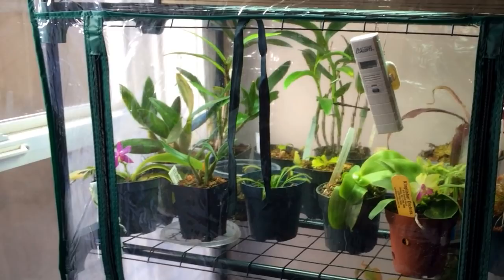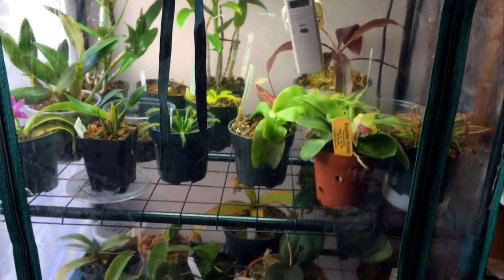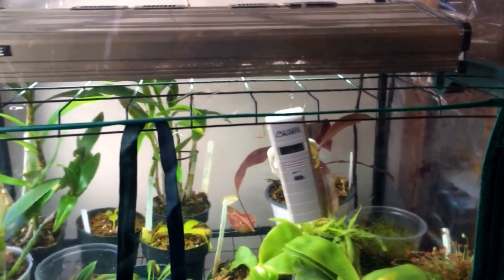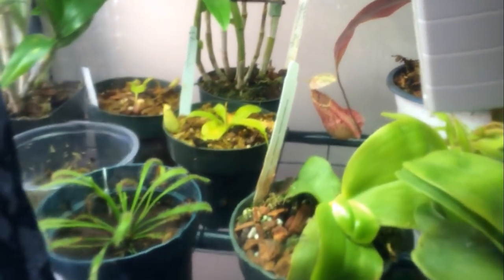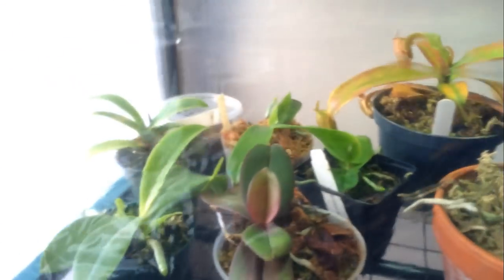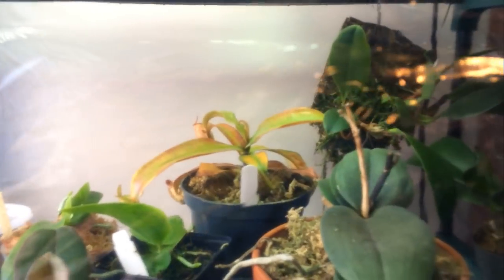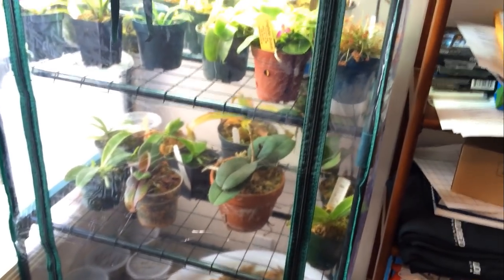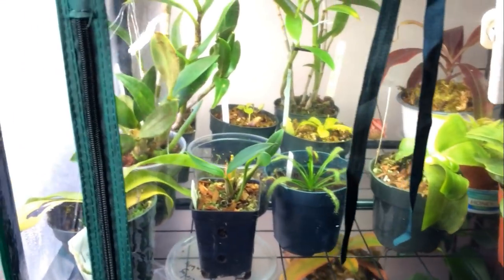How to make a Cheap DIY Indoor Grow Chamber for Warm Growing Orchids and Lowland Carnivorous Plants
:) My new Cheap DIY Indoor Grow Chamber for Warm Growing Orchids and Lowland Carnivorous Plants.
ORCHID CARE, CARNIVOROUS PLANT CULTURE, GARDENS, GREENHOUSES & MORE... Hosted By Brad Taylor...  Welcome to my channel & Don't forget to SUBSCRIBE while your here, In fact SUBSCRIBE now ...I'll Wait... Alright Thanks for stopping by for some cool "how to" videos, various awesome "plant update" videos some relaxing orchid videos PLUS a bunch of other crazy and interesting "stuff"! I be showing you how to water, bloom, re-bloom, re-pot, fertilize and create the ideal conditions for your Orchids and Carnivorous plants. My Channel is all about Info on Orchids, Greenhouses, Carnivorous plants, Gardening and more... Please stay a while and check out some videos about all kinds of rare and interesting plants and gardens.